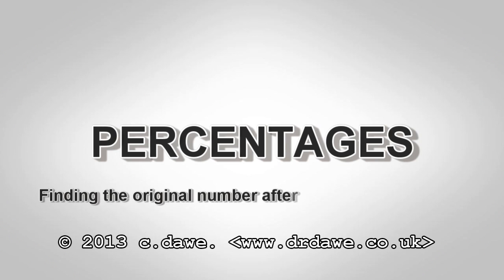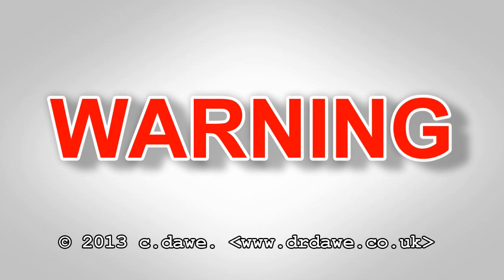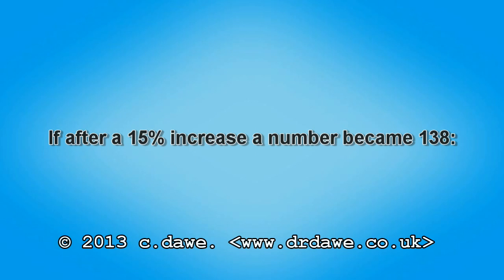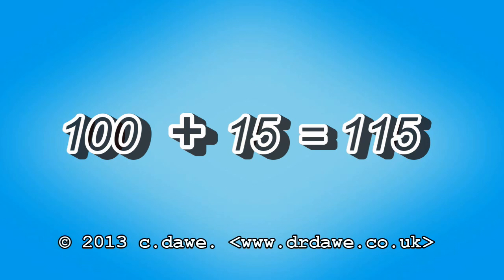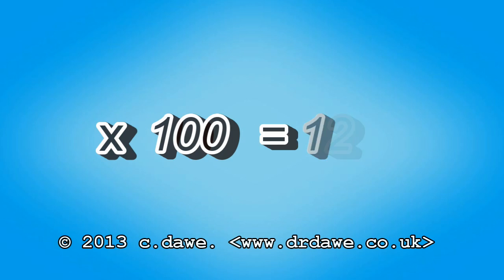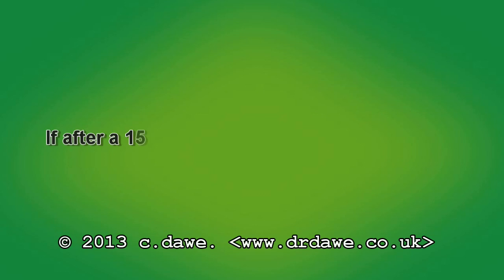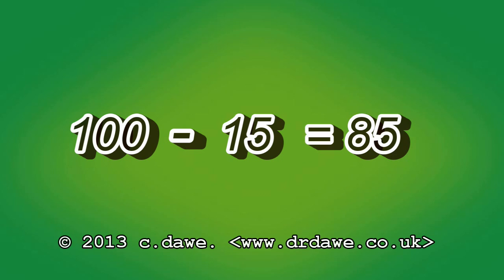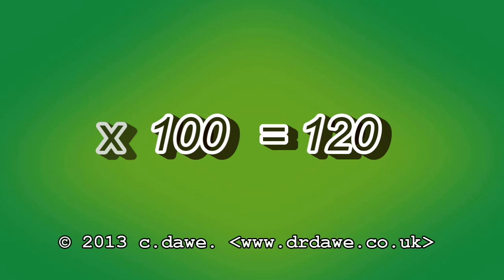Finding the original number after a percentage change .. YouTube.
Dr Dawe's Video Tutor

Percentages series- Episode 5

Finding the original number after a percentage change. This video will give you all the understanding you need to in order to find the original number after a percentage change, including some worked examples.